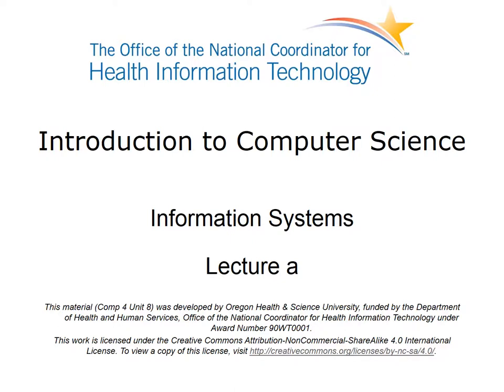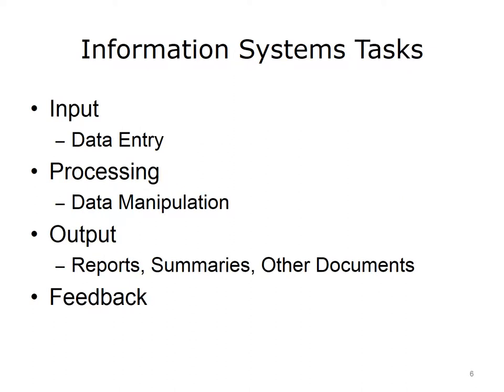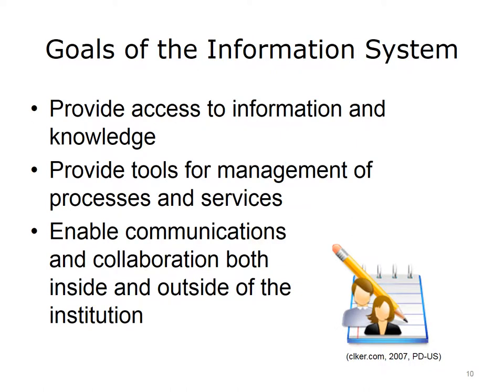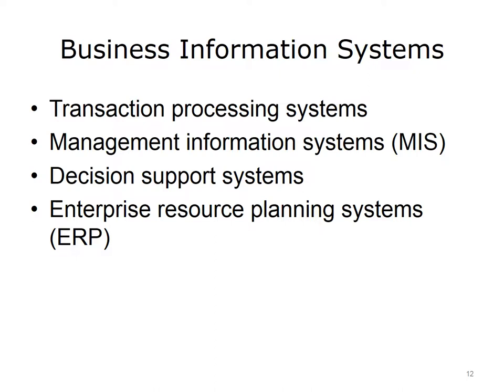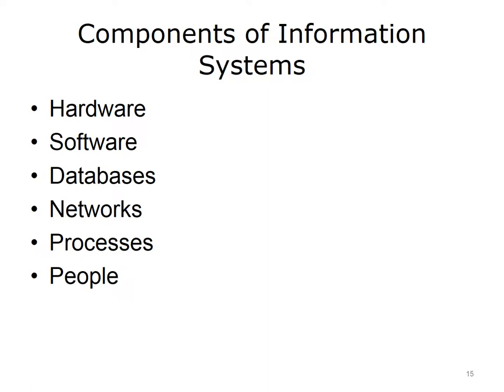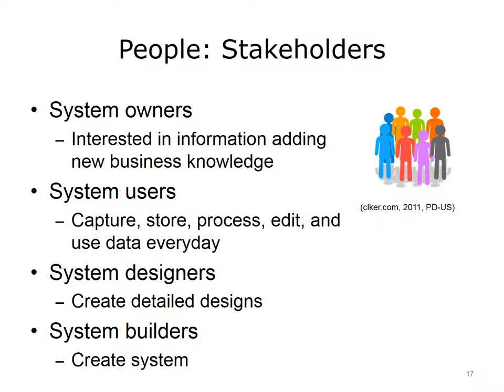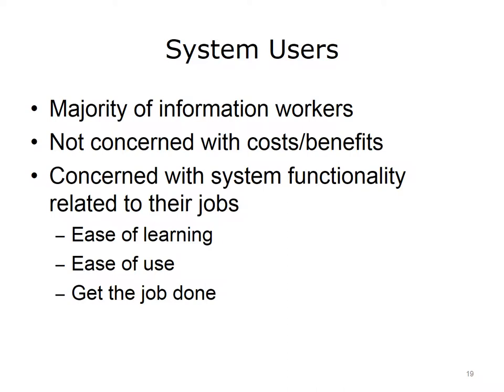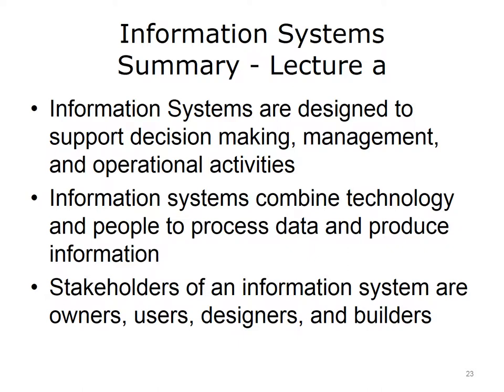ONC Component 4 Unit 8 Lecture a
Comp 4: Introduction to Computer Science

Unit 8: Information Systems

Lecture a: What is an Information System?

Description: Introduction to Computer Science, provides a basic overview of computer architecture; data organization, representation and structure; structure of programming languages; and networking and data communication. It also includes the basic terminology of computing.

Summary: Information systems are a combination of technology, people, and processes working together to produce and use information. Information systems provide access to information which, in turn, helps improve processes and aids in decision making. They also provide a way for people to communicate and collaborate.
There are many different types of information systems used in businesses and institutions, including transaction processing systems and management information systems.
Information system components include hardware, software, databases, networks, processes, and people. The stakeholders of information systems include system owners, users, designers, builders, and analysts.